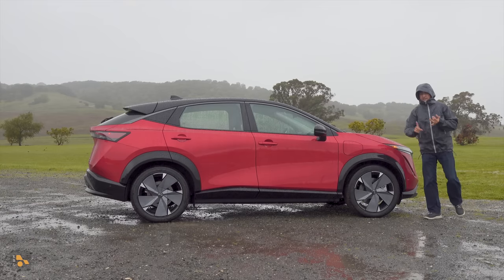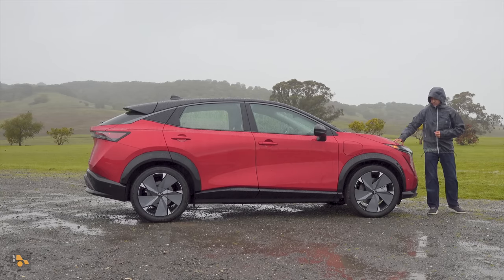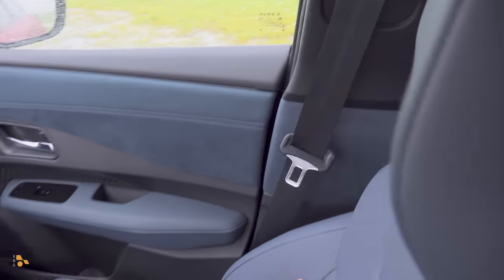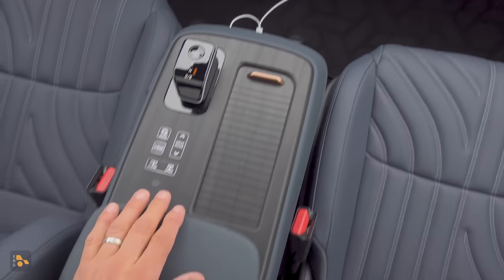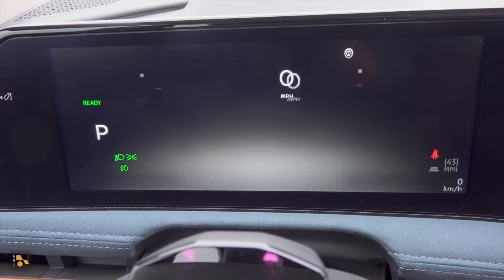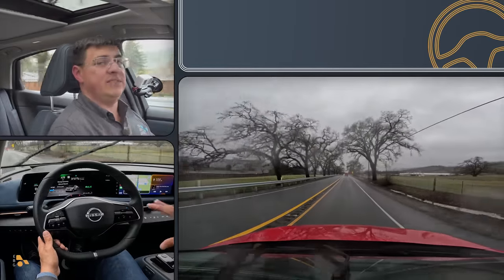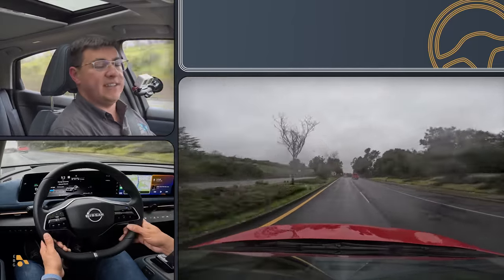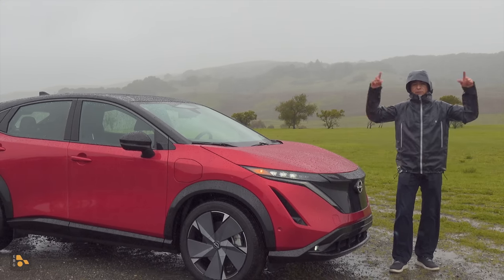Nissan's Dual-Motor AWD EV Is FINALLY Here! | 2023 Nissan Ariya AWD First Drive Review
THIS is the Ariya we've all been waiting for: the 389 horsepower model with a 4.8 second 0-60 time, wide tires and still a big practical cargo area. Unfortunately in the time that it's taken Nissan to get the long awaited Ariya to market the competition hasn't slowed down. Despite turning over a new Leaf, the Ariys is outclassed by the newcomers when it comes to charging and efficiency. Are the trade offs enough to pick the Ariya over a Tesla, Ford, or Hyundai? You do get more ground clearance, a much roomier back seat, a sunroof that opens and a big cargo area. But then there's that charge curve...